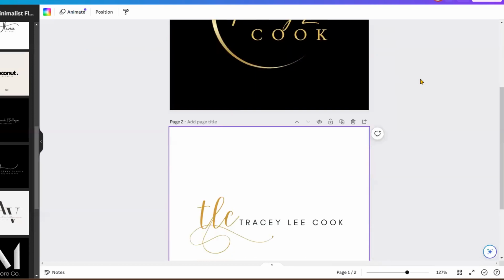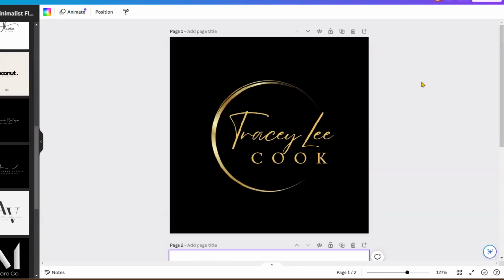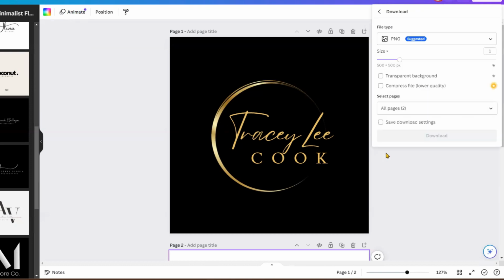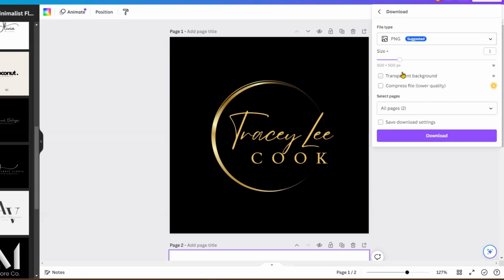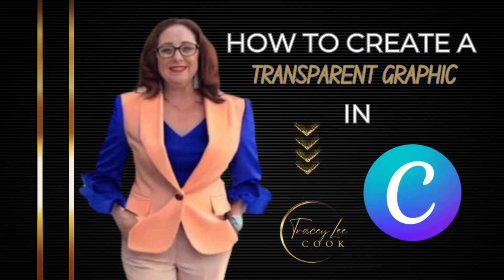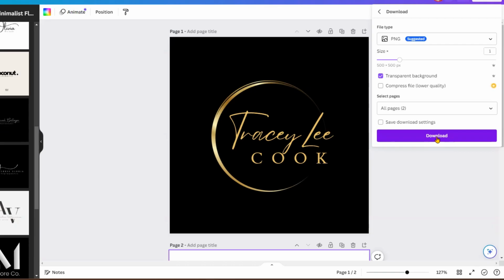Creating A Stunning Transparent Background In Canva - Easy Tutorial!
A transparent logo is a must-have for any business or brand. In this tutorial, we’ll show you how to create a transparent logo using Canva. We’ll cover how to remove the background, add a transparent effect, and save your image with a transparent background. Follow along and elevate your branding today!

👉TC is a Podcast Mentor & Producer who helps purpose-driven women in business turn their video podcast into a powerful marketing machine that attracts high-intent clients—the kind who are ready to say YES to working with you! Let me show you how to create strategic video podcast content that helps business owners market and sell their courses, masterminds, and high-ticket programs.

00:00 Introduction
00:16 Creating a canva transparent logo or graphic
00:42 Creating your logos
00:55 Download your design
01:06 How to select Transparent background